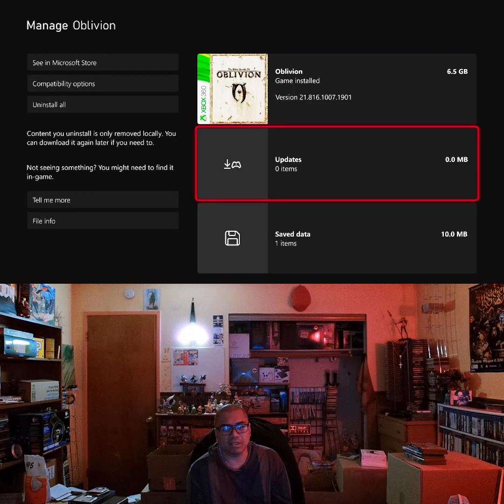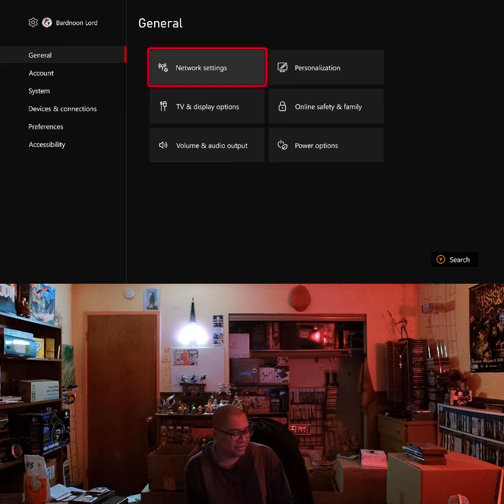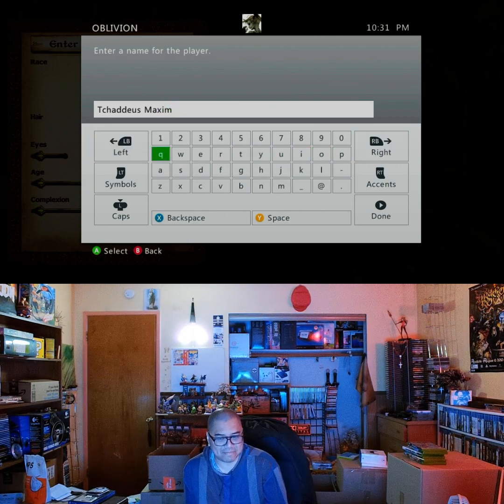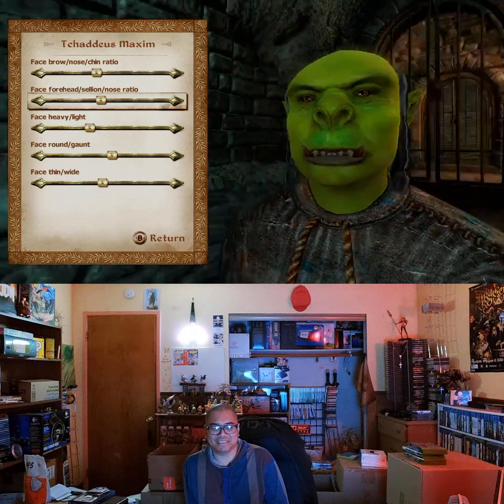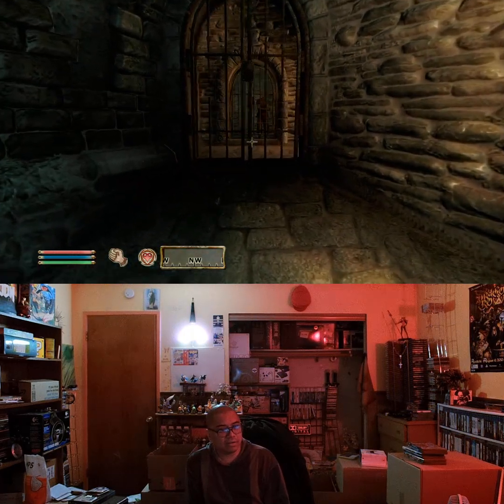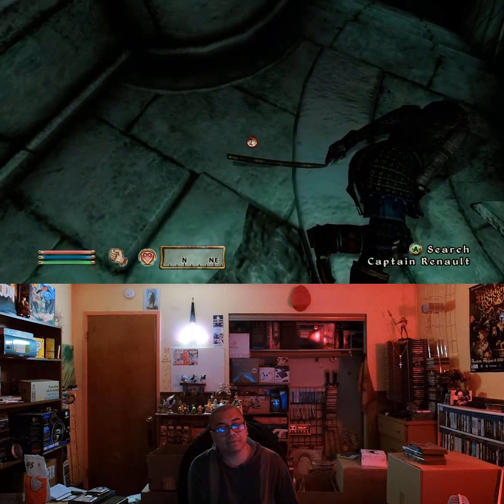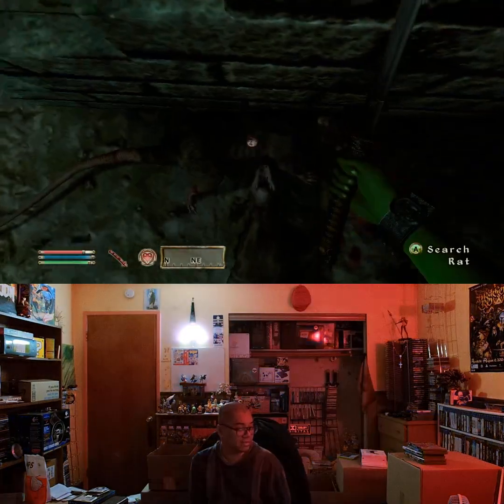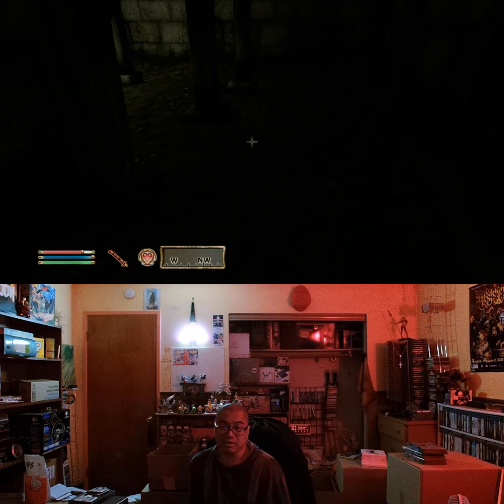The Elder Scrolls IV: Oblivion #5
Gameplay by Loner Gamer Alex.

Hi, I'm a lifelong gamer from North America. I have been gaming since the heyday of the NES and is now the owner of a Game Library containing 9,700+ titles across platforms. I have been streaming since 2010 on justin.tv and continued to do so ever since. I am a part of the LGBTQIA+ community. Thanks for your interest and I appreciate you being here!